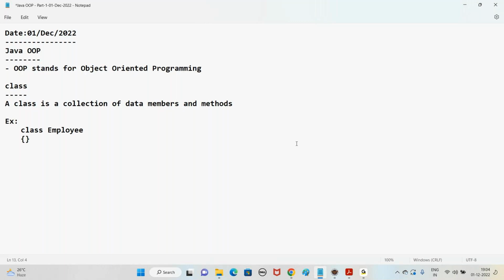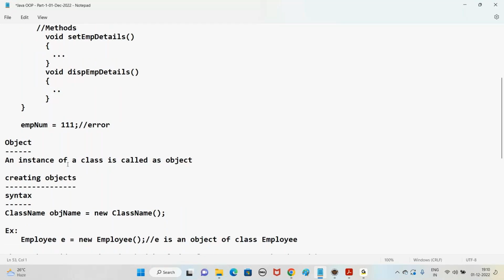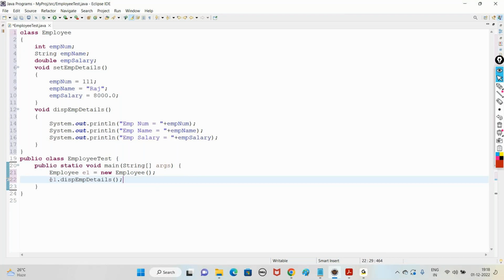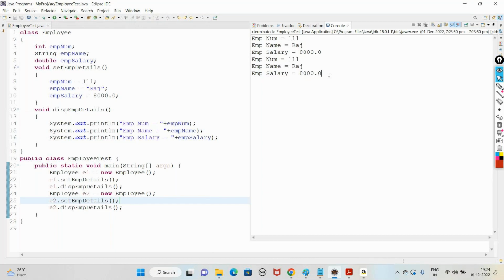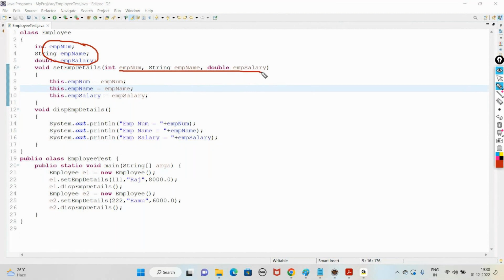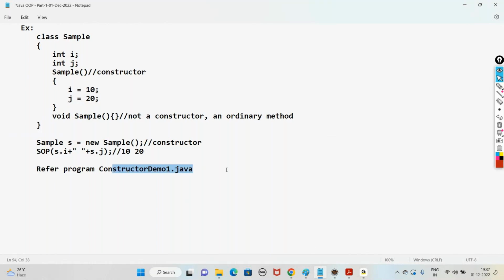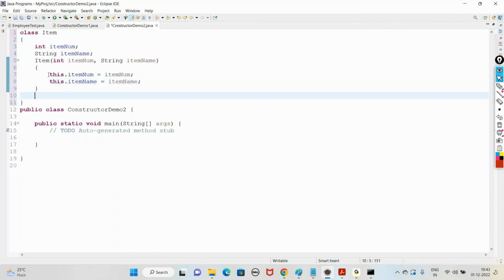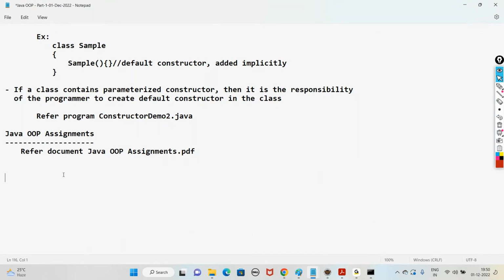Become a FULL STACK JAVA Developer in Just 50 Days | Java OOP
- Core Java
- Hibernate Framework
- Spring Framework
- Web Services
- Microservices

This video contains about Java OOP like classes, objects, this reference, constructors